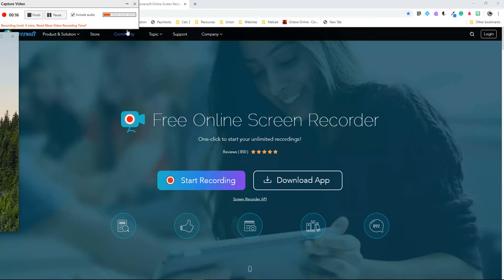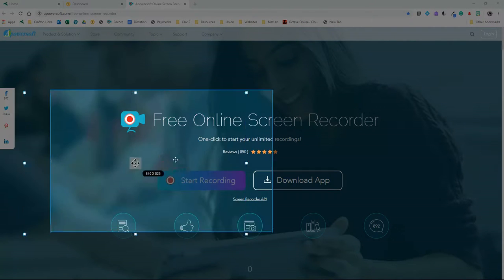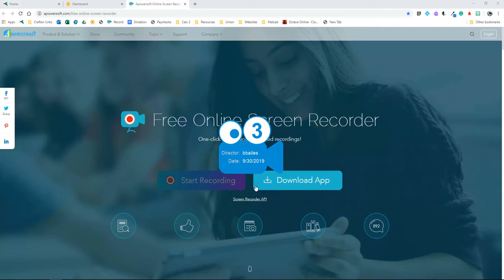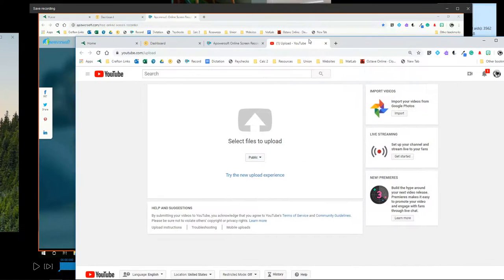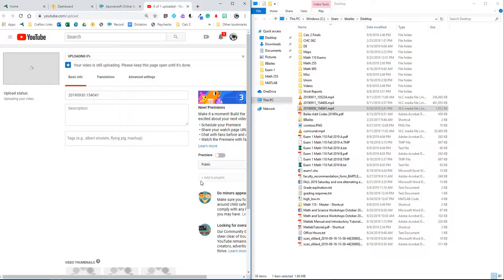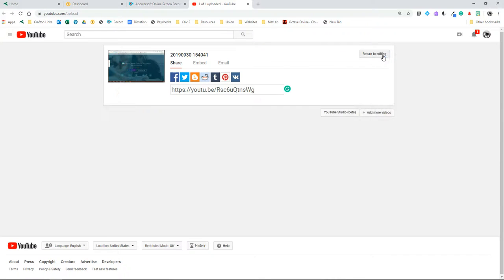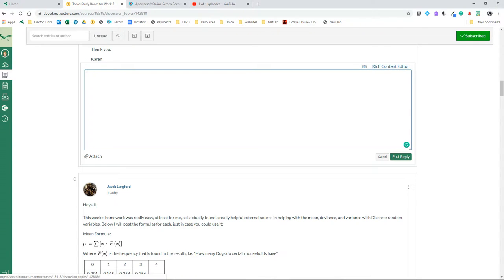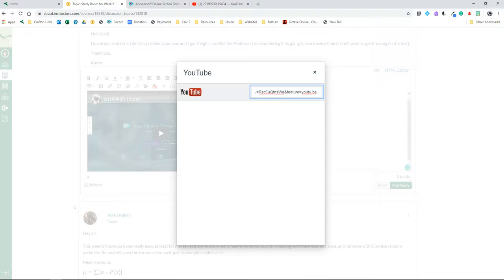How to make and upload a video.